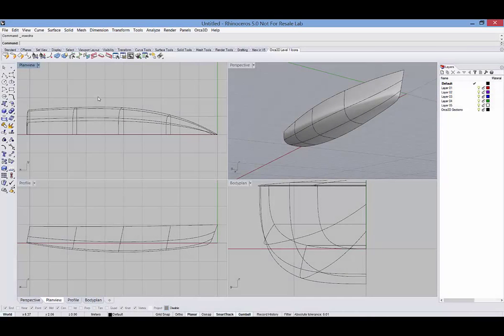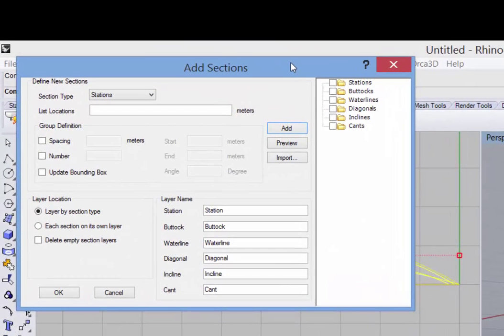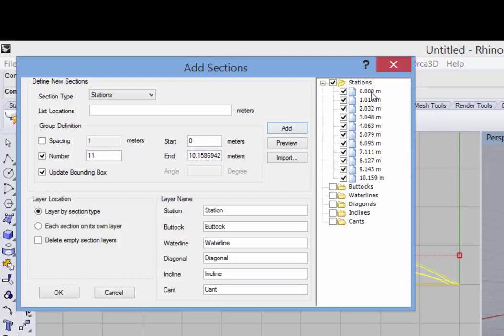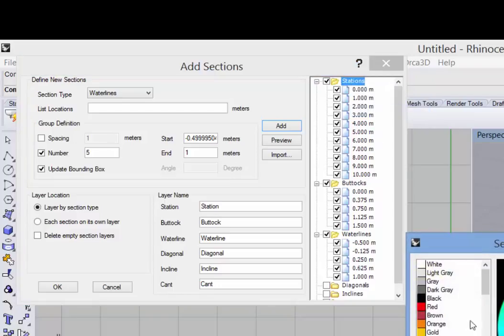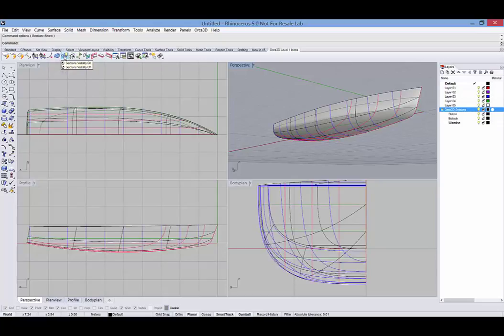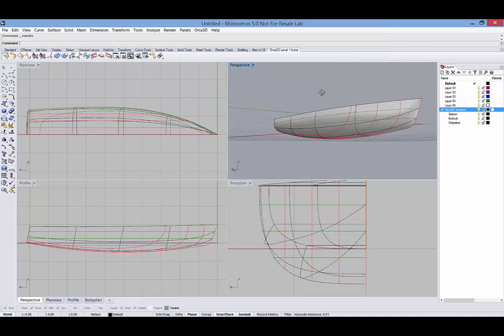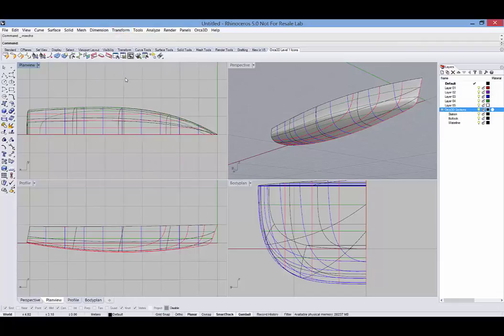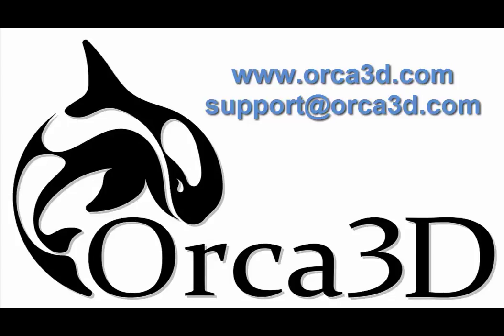Orca3D Sections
Demonstration of setting up section locations, and having them update as the hull is modified.